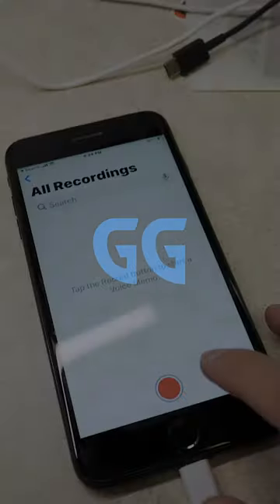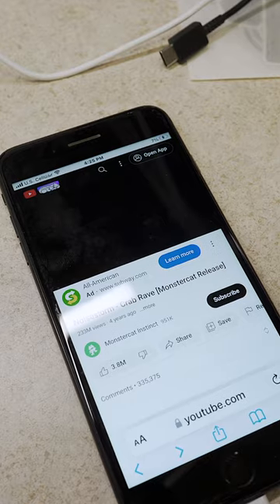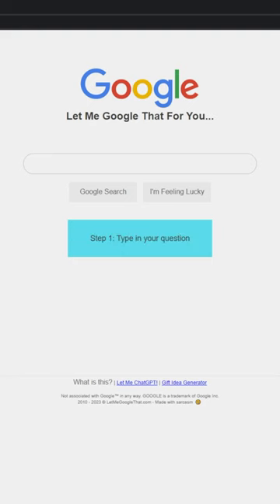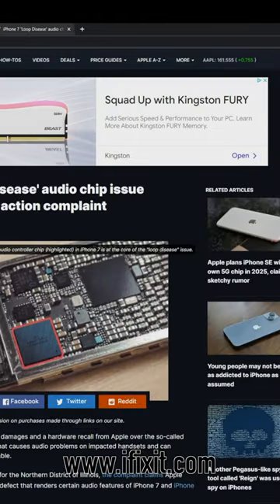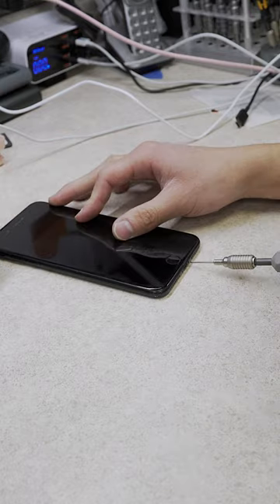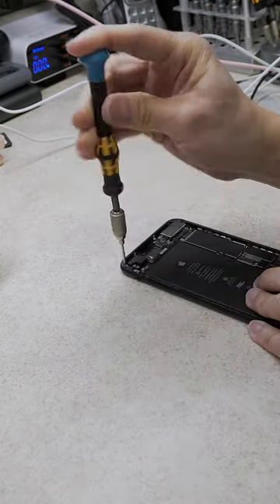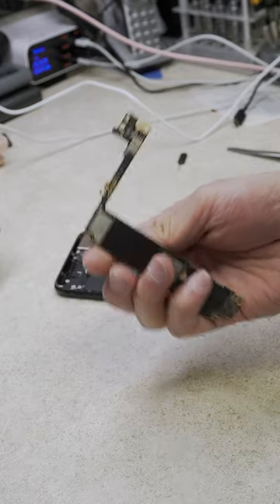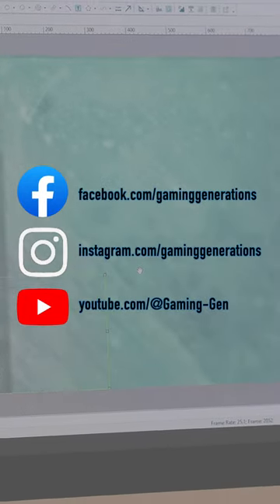This iPhone has a Defect!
Not every iPhone is built equally.  The iPhone 7 and 7 Plus in particular, are built different.  Different to the point that they suffer from a common audio integrated circuit failure!

Learn what causes this issue in todays video and check out part two where we replace the Audio IC!